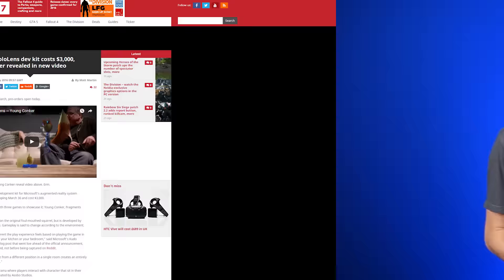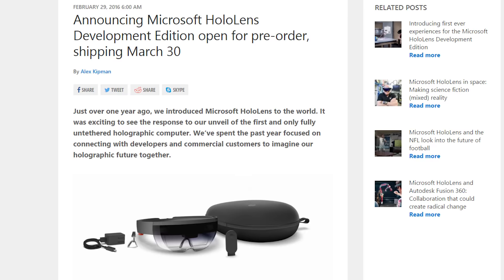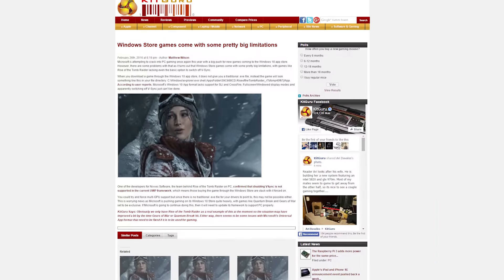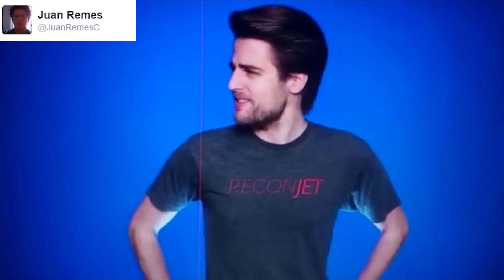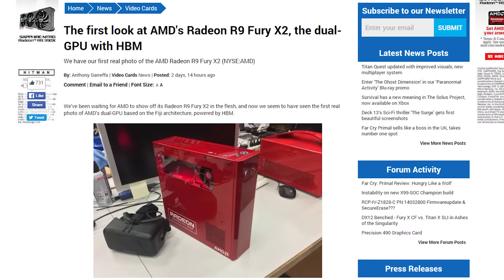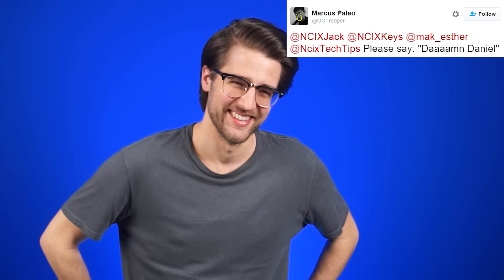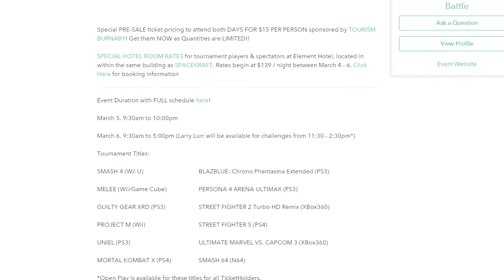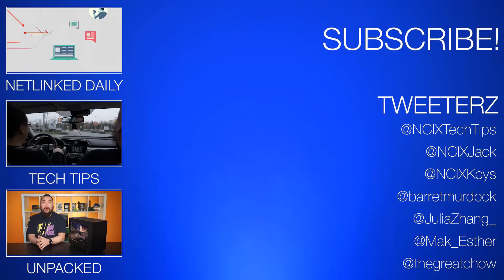Hololens + Vive pre-orders, Steam vs. Windows Store, Raspberry Pi 3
Pre-orders for the Hololens and the HTC Vive go live; The Pi Foundation launches the Raspberry Pi 3; Games from the Windows 10 store are crippled, apparently. Plus, Quick Bits!

Episode Credits:
Host: Riley Murdock
Writer: Riley Murdock
Editor: Barret Murdock